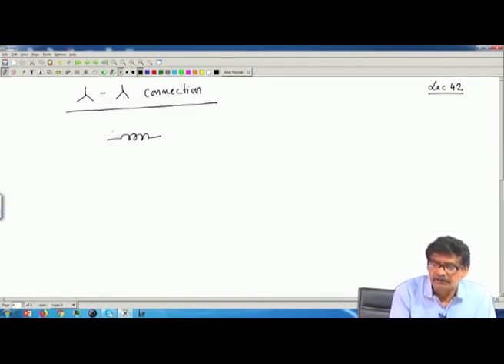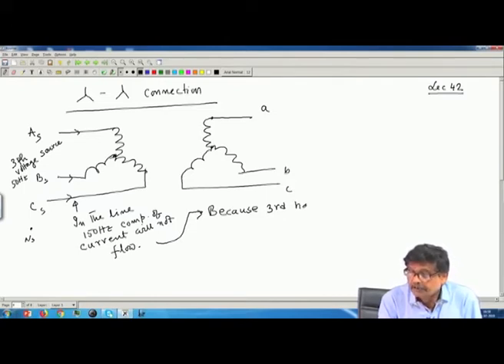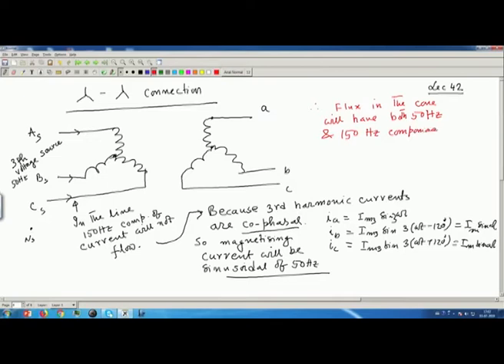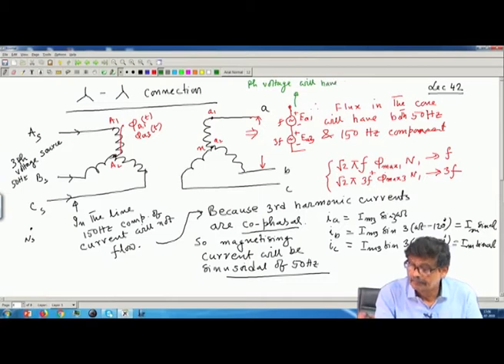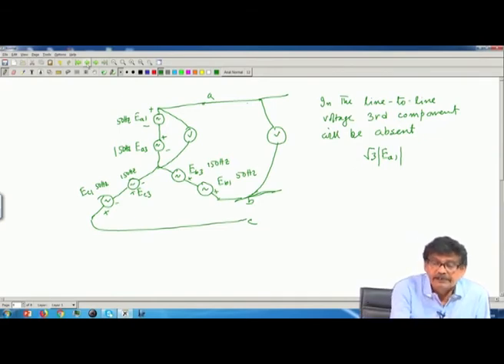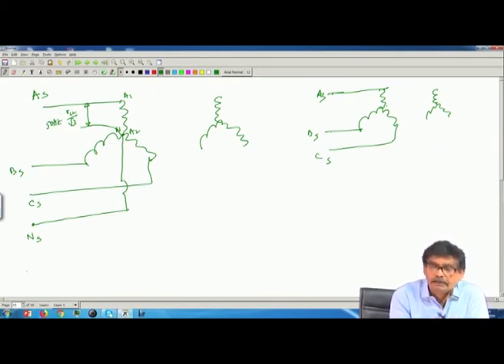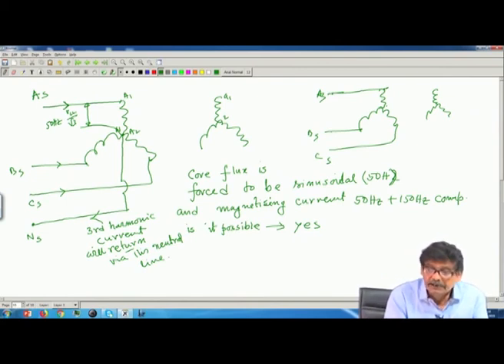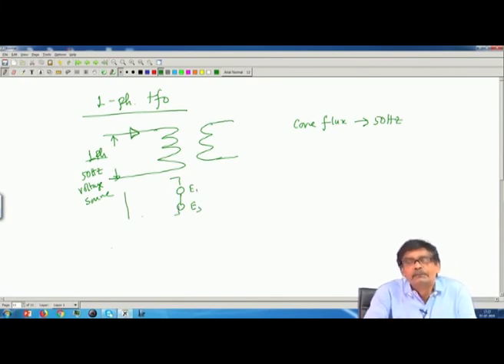Effect of 3rd Harmonic Exciting Current and Flux